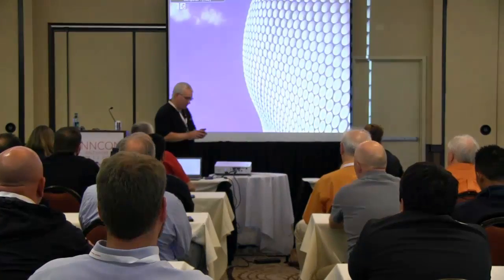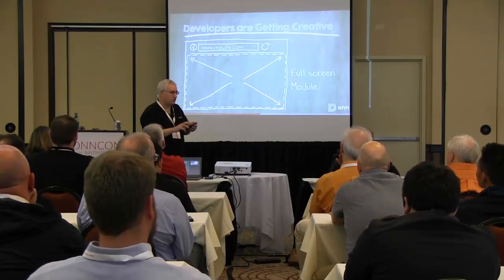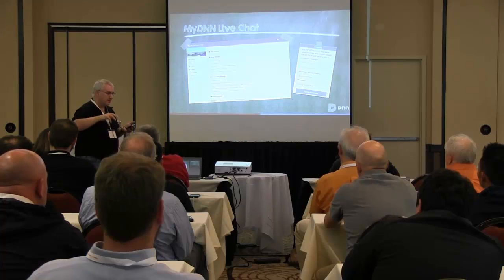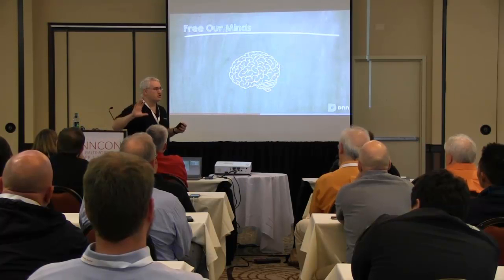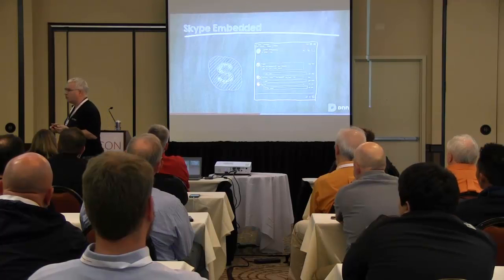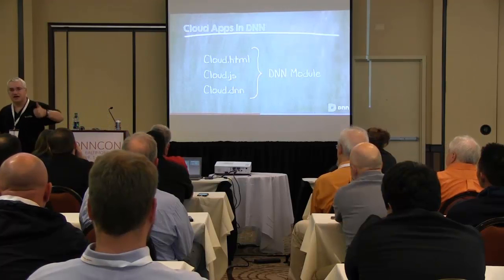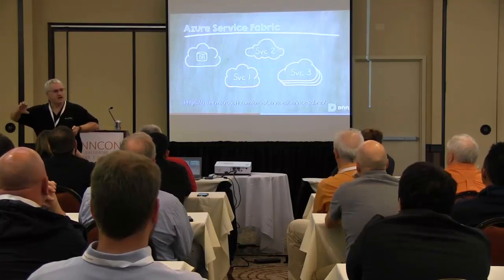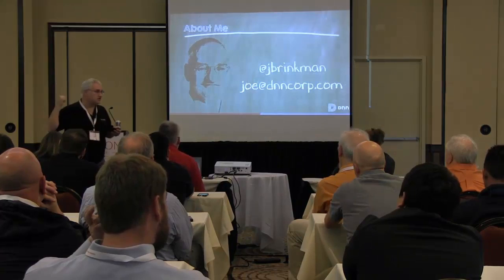DNNCon 2016 - Ignite Session: Joe Brinkman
This is the ignite session @ DNNCon 2016 where Joe Brinkman talked about Thinking Outside the DNN Box.